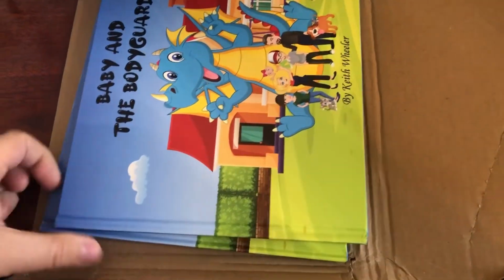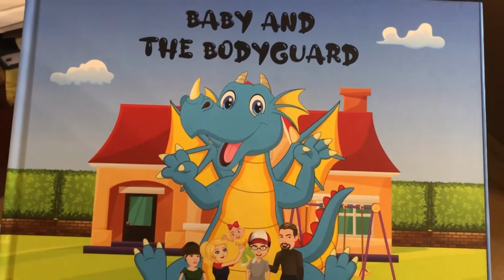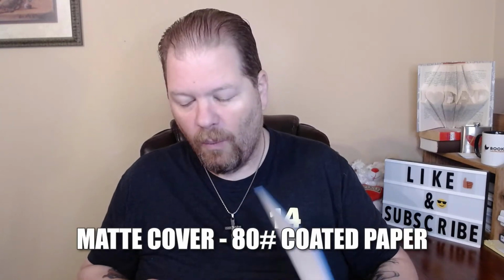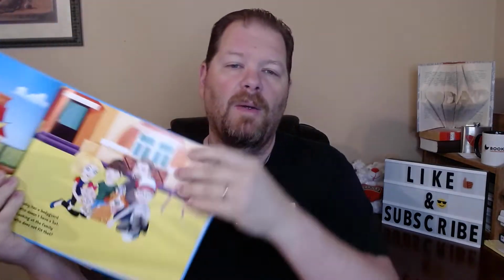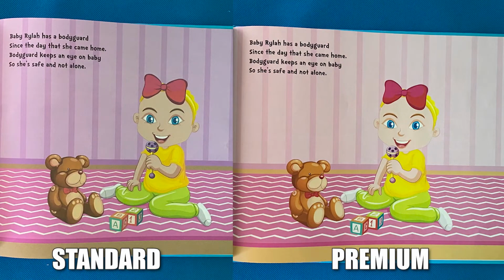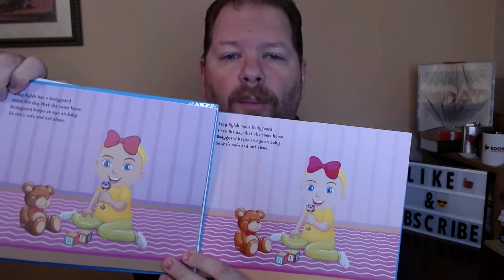Self-Published Book Unboxing | Children’s Book Review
Today is going to be a self-published book unboxing and a children’s book review based on the books I uploaded to Lulu last week.

Last week I did a video on how to publish a landscaped picture book. So if you missed that, I’ll throw a card up there and you can check it out, later.

So, here’s what I’ve done. Because I wanted to give the best insights I can so you can make the most informed decision possible, I’ve gone in and created 2 different version of this same children’s picture book.

1 is Glossy cover – Standard color on 60# paper
The other is Matte finish – Premium color on 80# coated paper.

I ordered the books and they’ve come in. Let’s check them out:

But first, Full disclosure, this video is sponsored exclusively by the folks over at Lulu.

Whether you’re looking to publish a hard cover, spiral bound or paperback book, Lulu.com can provide you with amazing options that other platforms simply don’t offer. Like calendars. That’s right, you can create your own calendars using lulu.

But for now, let’s get to the unboxing

Now, if you’re ready to start working on your own hardcover picture book or any other book with Lulu, you may still have time to take advantage of the Promo Code KEITH15 that Lulu was gracious enough to provide us with and save 15% off your print book orders. But act fast because that code expires on 12/31/21. to take advantage of that discount.

✅ Tools and services, I recommend:
My book on how to get book honest book reviews without begging: